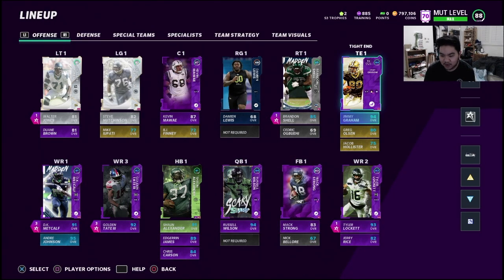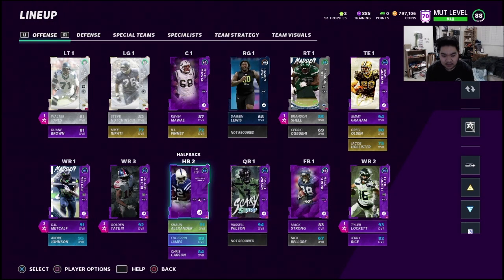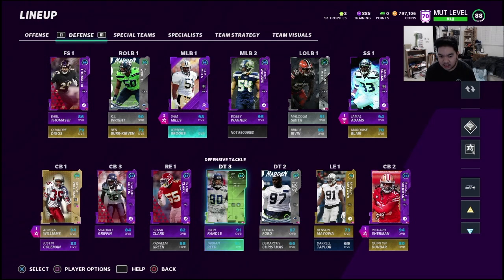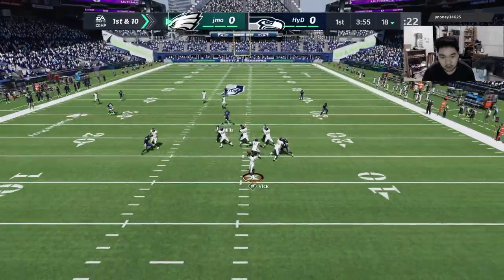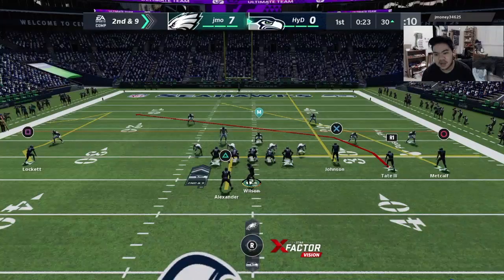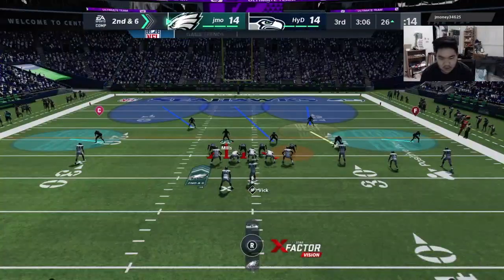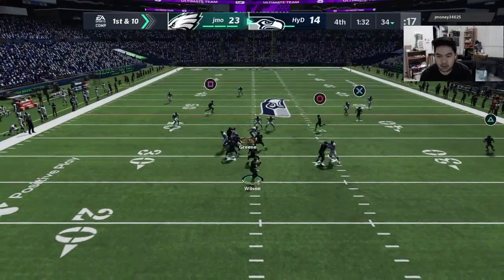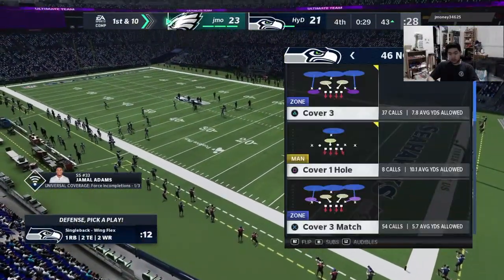MADDEN 21 | THE DEBUT... | SEAHAWKS THEME TEAM EPISODE #1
Playing Madden 21 with a Seahawks Theme Team